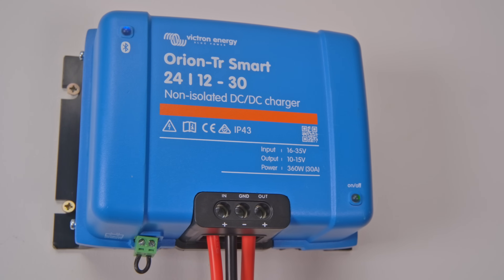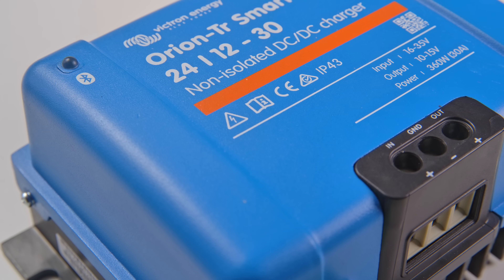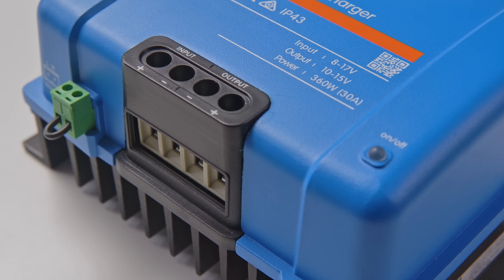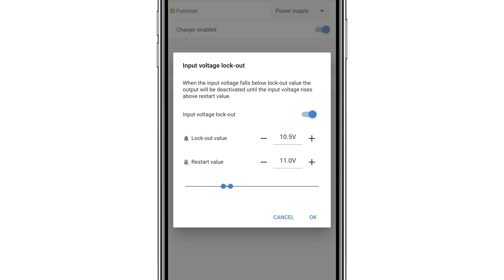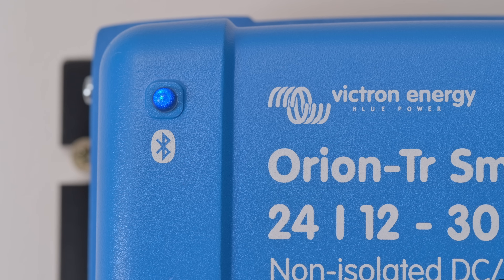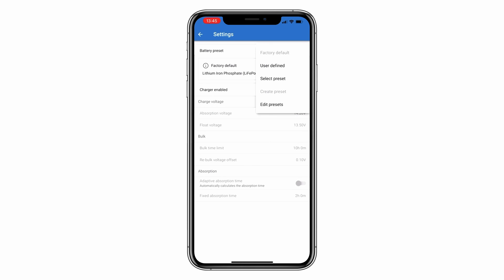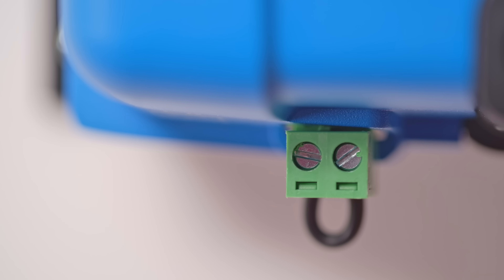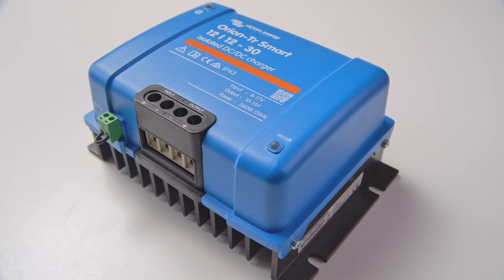Orion-Tr Smart Dc to DC Charger, Alternator Victron Energy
Charge lithium and lead-based batteries professionally with regulated power or use this DC to DC charger as a power supply.  With an engine detection system, this charger or power supply won't drain your batteries.